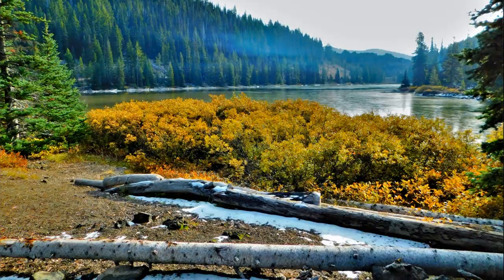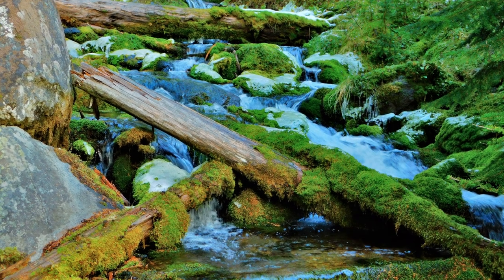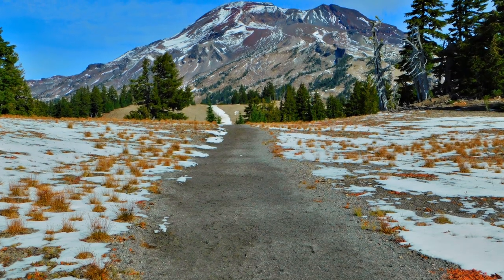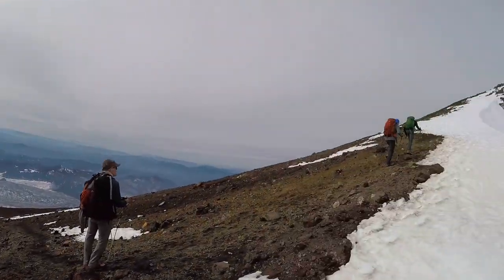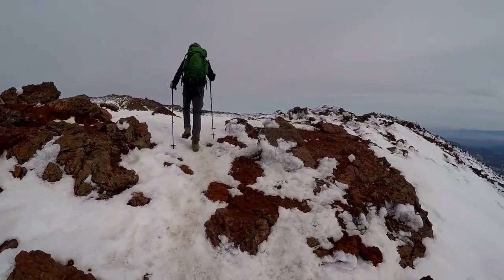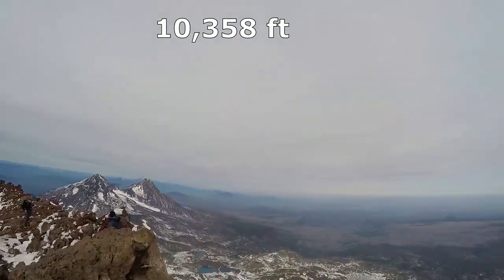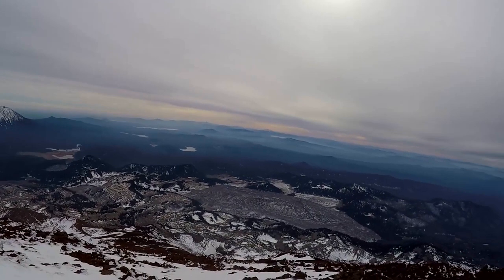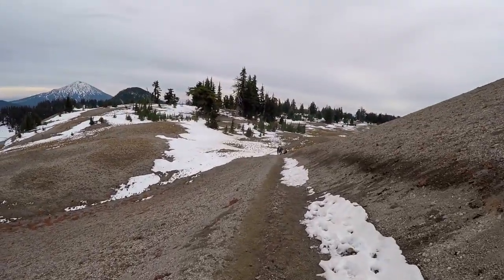South Sister Summit Climb October 2019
Went on an impromptu climb up South Sister on October 12th. In this video I  narrate the trip as well as showcase some of the beautiful scenes from the climb.